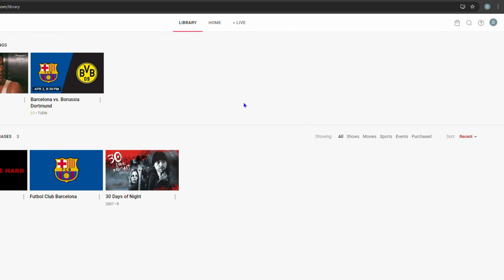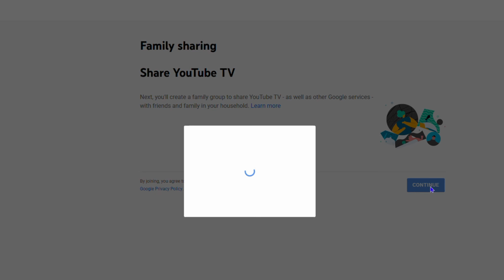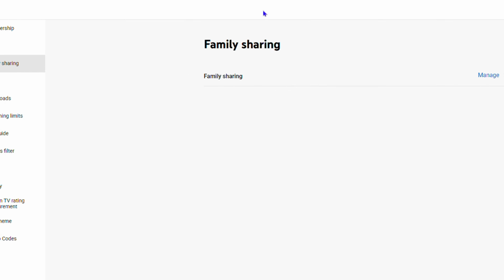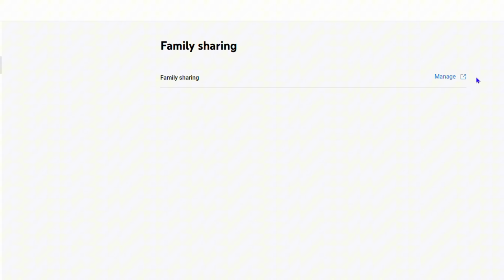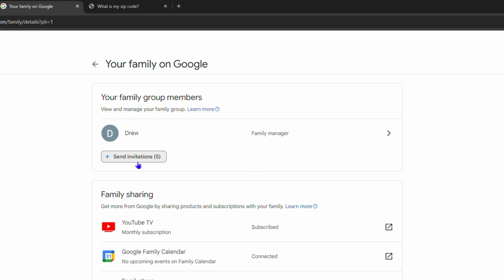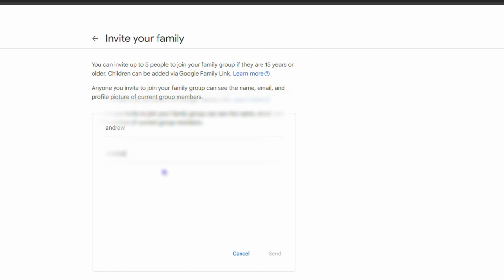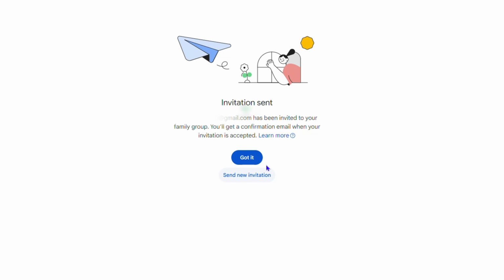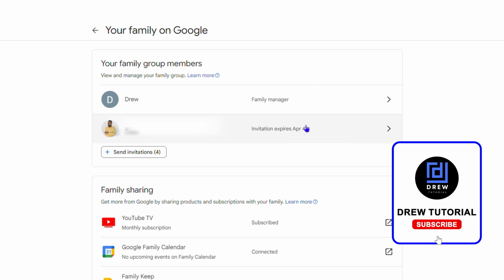How to SHARE YouTube TV With Family Members and Friends!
Want to share YouTube TV with family and friends without breaking the bank? In this video, we'll explore a clever hack to share YouTube TV with others for free! From setting up multiple profiles to using smart TV features, we'll cover it all. So, sit back, relax, and get ready to learn how to share YouTube TV with your loved ones without spending a dime!

Related Keywords
youtube tv family sharing, youtube tv trial period, how to family share youtubetv, youtube, youtube tv review, youtube tv family sharing different locations, Family sharing YouTube TV, youtube tv family sharing not working, youtube tv cost, how to add family members to youtube premium subscription, youtube tv sharing, YouTube TV membership, YouTube TV tutorial, YouTube TV guide, YouTube TV, How to use YouTube TV, YouTube TV tips, Streaming services